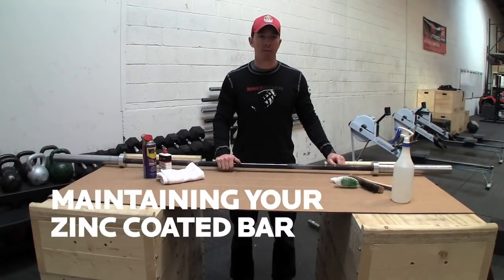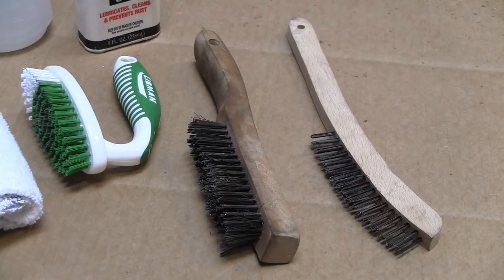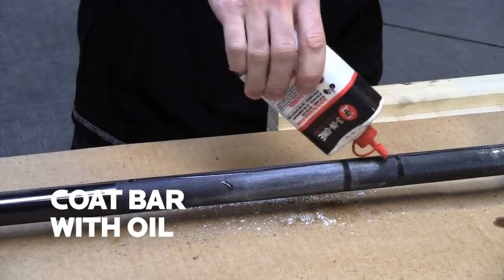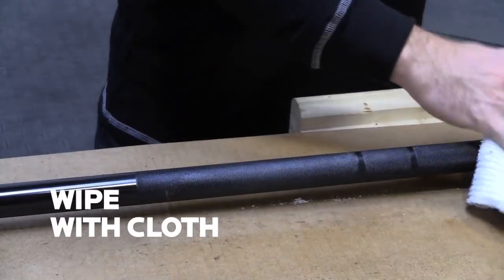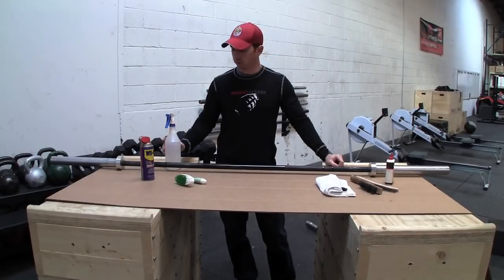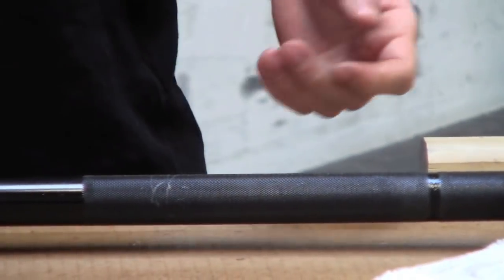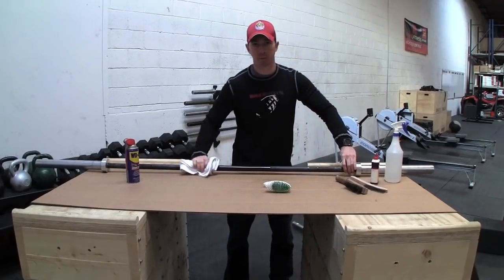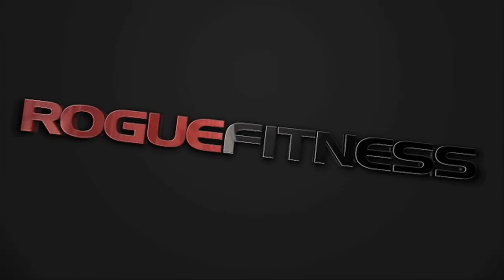Cleaning Zinc Coated Bars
How to maintain a zinc coated barbell such as The Rogue Bar, The Bella Bar, Bruiser Bar, Rogue 10KG Bar